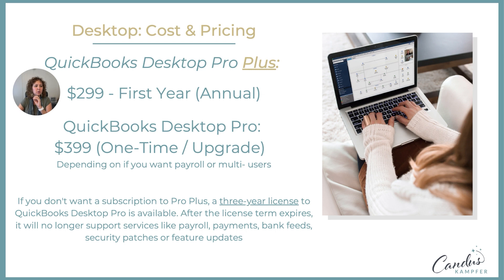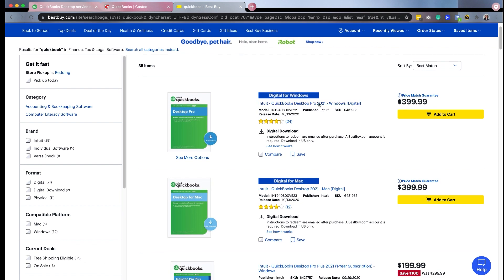Upgrading QuickBooks Desktop Pro vs Pro Plus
Are you thinking about upgrading QuickBooks to a newer version as a Desktop user?

Did you know you have a couple of different options? 🙌

Let’s look at Pro vs. Pro Plus to help you decide what might be best for you and your business.

I created this video to help you decide.

➡️ Discontinuation Program:

QuickBooks Desktop Pro
After the license term expires, it will no longer support services like payroll, payments, bank feeds, security patches or feature updates.

Ask Yourself….
Time to upgrade – which one is right for me?

➡️ Desktop: Cost & Pricing

QuickBooks Desktop Pro Plus:
$299 – First Year (Annual)

➡️ QuickBooks Desktop Pro:

$399 (One-Time / Upgrade)
Depending on if you want payroll or multi-users

If you don’t want a subscription to Pro Plus, a three-year license to QuickBooks Desktop Pro is available. After the license term expires, it will no longer support services like payroll, payments, bank feeds, security patches or feature updates

➡️ QuickBooks is a Tool

To help you manage and grow your business.
Imagine being a trucking company and not knowing your fuel or driver costs.
Construction company and not knowing if your jobs are profitable, especially with the cost of certain materials?
What will that do for your business?

➡️ Need to upgrade…

Online or Desktop

➡️ Benefits of QuickBooks Plus:

Unlimited Customer Support
Mobile Receipt Management
Automated Data Backup
Access to the Latest Version

➡️ Things to Consider When Deciding Which To Choose:
~Will you always be using QuickBooks on the same computer?

~Do you want to access QuickBooks from any computer or mobile device with internet access? (Give me the cloud!)

➡️ What I like about Desktop:
Unlimited Company Files
Classes Feature Included (Rentals, Multiple Locations)
Don’t need the Internet to Access Files

➡️ What I like about Online:

Access it from Anywhere
Bank Feeds – This still needs verification and properly entered data, especially if you want certain reports.
Syncs with Apps
Easily Grant Access to Other Users
Automatic Backup

**Remember, there’s no right or wrong – it just depends on what version of QuickBooks works best for you!

Benefits of QuickBooks Plus: Unlimited Customer Support, Mobile Receipt Management, Automated Data Backup, Access the Lastest Version.

Need to learn more areas of QuickBooks? Join us on our next workshop to learn how to design QuickBooks for your specific business ➡️

I’d love to hear which version you are upgrading to.

Timestamps:

0:00 - Intro
0:45 - QuickBooks Desktop Pro (Discontinuation Program)
1:20 - Time to upgrade QuickBooks? (QuickBooks discontinuation policy)
2:18 - QuickBooks Pro Plus in 2020
3:12 - QuickBooks Desktop Pro Plus Cost & Pricing
5:48 - QuickBooks is a Tool
7:29 - Business QuickBooks Software tip
8:14 - Need to upgrade QuickBooks... Which one is right for you?
8:37 - QuickBooks Workshop (Confidence with QuickBooks)
9:04 - Final Thoughts
9:57 - QuickBooks Weekly Tips & Tricks
10:05 - ConfidencewithQuickBooks.com